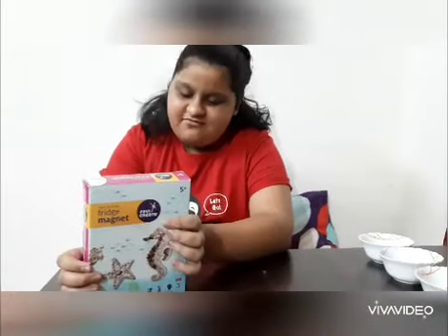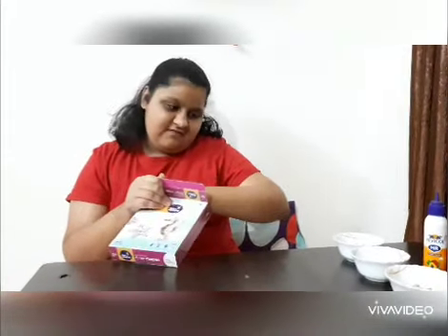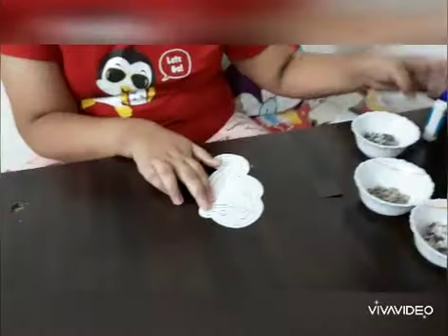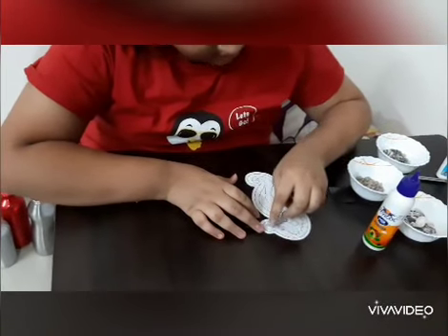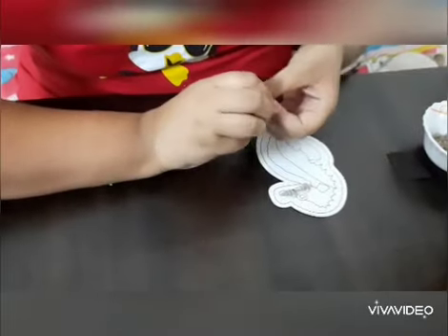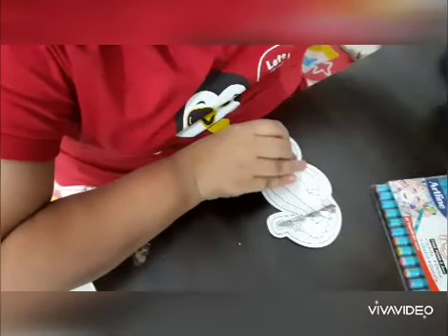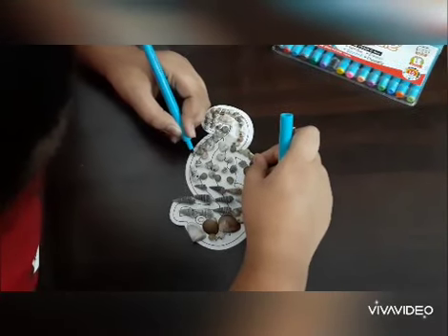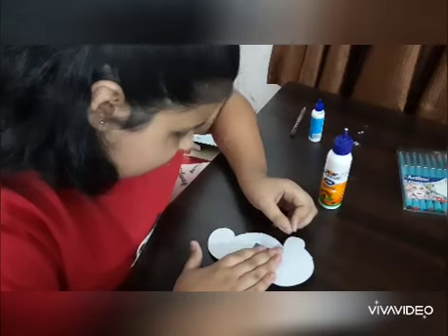DIY - Fridge Magnet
Creating Fridge Magnet from ready to se kit by FeviCreate